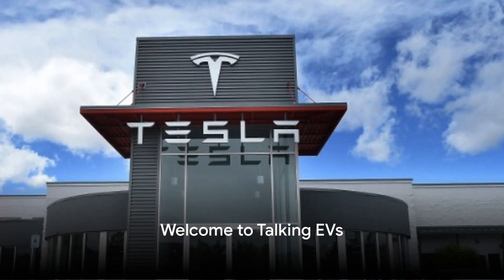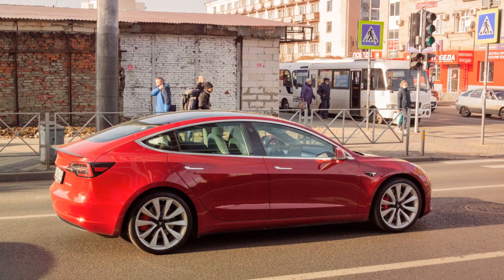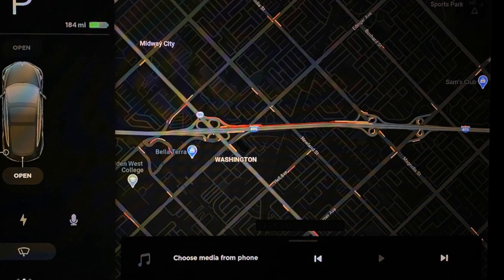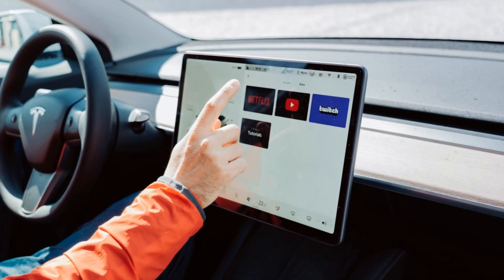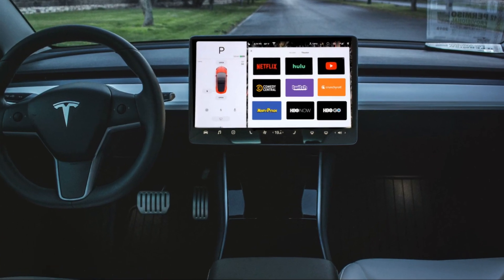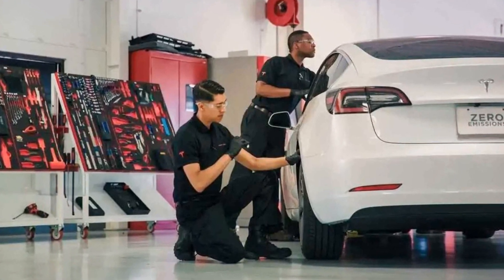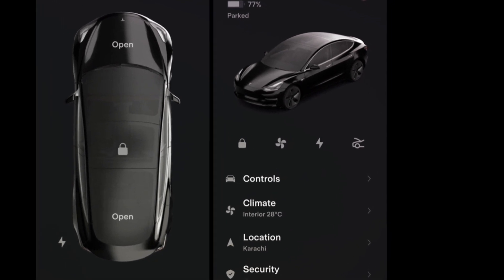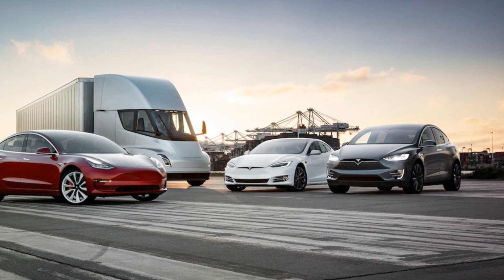How Does 24/7 Internet Connectivity Work In A Tesla?